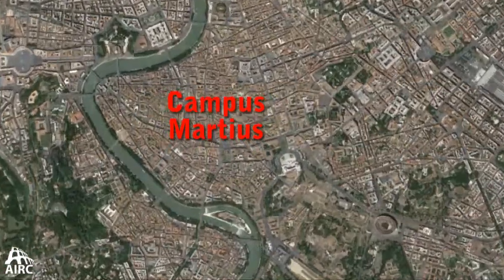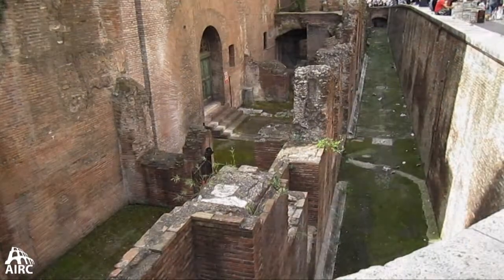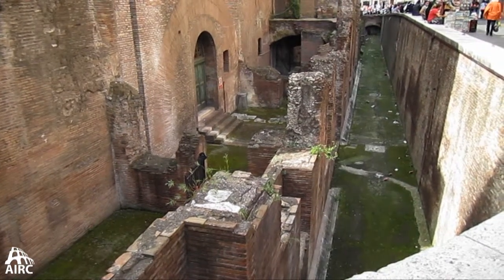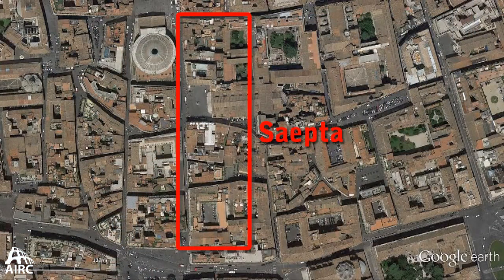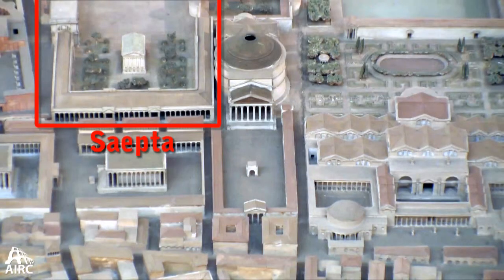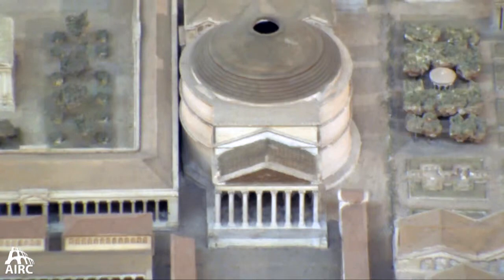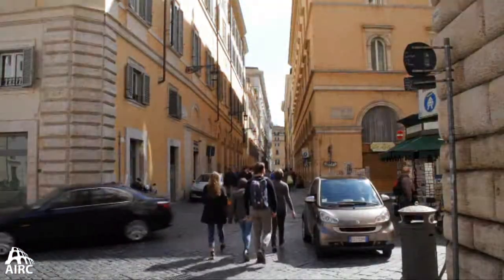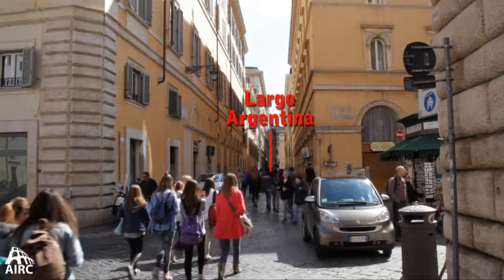Democracy in Republican Rome: Saepta Julia (Iulia) - Ancient Rome Live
The saepta, enclosure, was a massive space (310 X 120 meters, according to the fragments preserved from the marble Forma Urbis plan), destined for voting (comitia centuriata and tributa) in the Campus Martius, part of the villa publica, a large complex constructed in 435 BC (Varro, Agriculture 3.2.4).